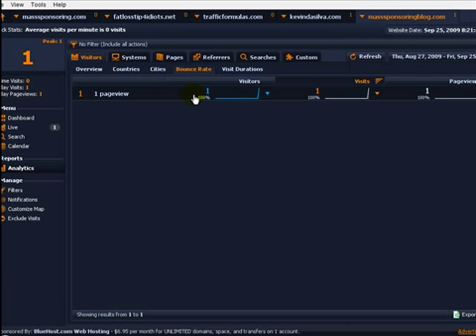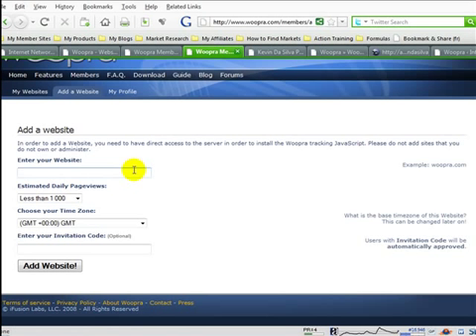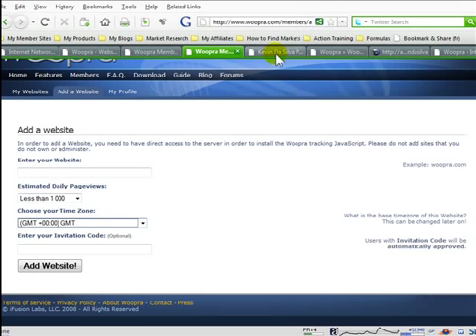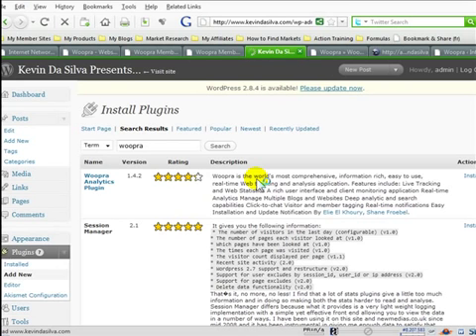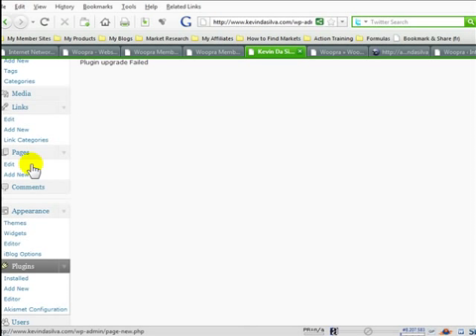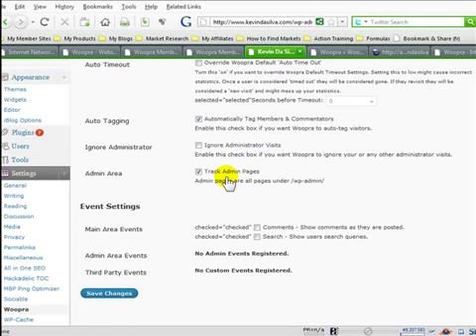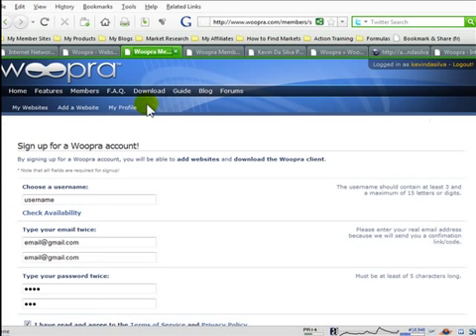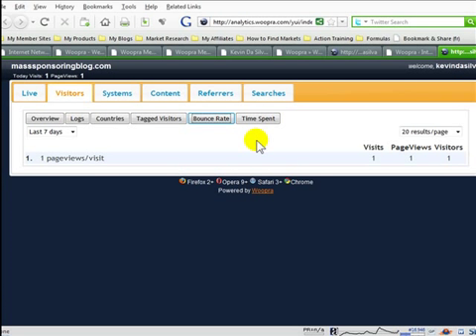Internet Network Marketing Training|ULTIMATE Website Tracki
"Where to get the BEST "Real Time" Analytics Tool for Your Website... FOR FREE!

"Internet Network Marketing Training"